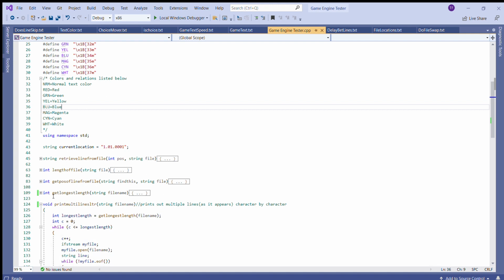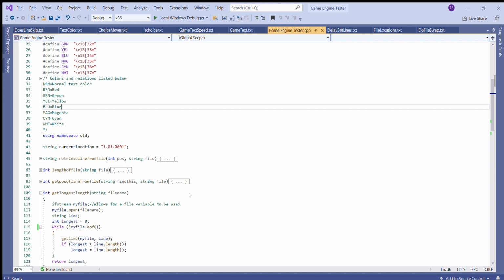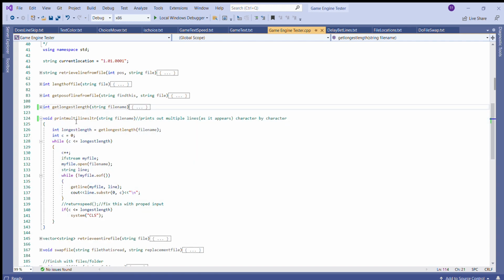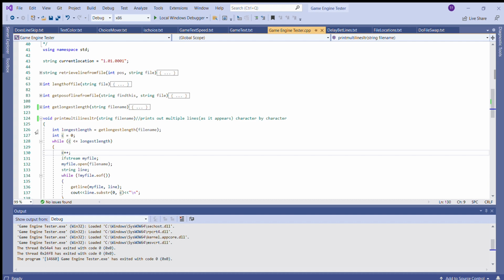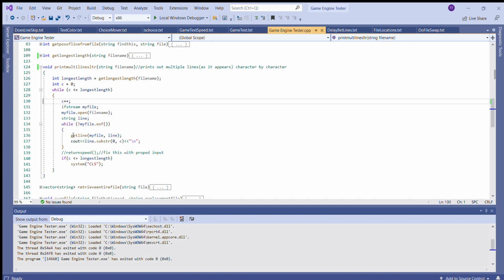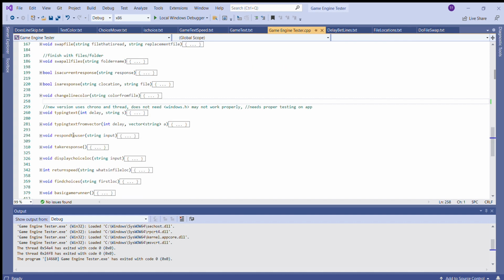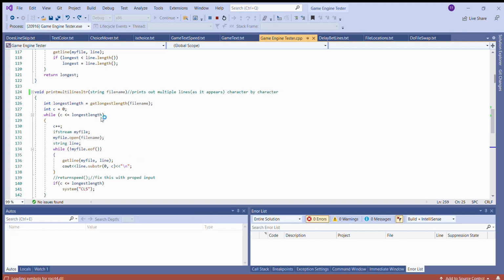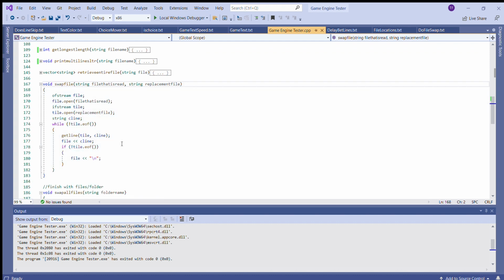Game Engine Update 5/31/2021 (Part 1)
This video goes over the new code in my Game Engine.
(I did not know this video cut off, sorry!)